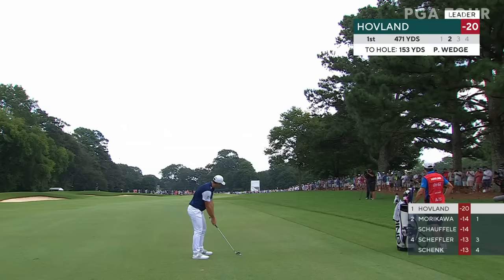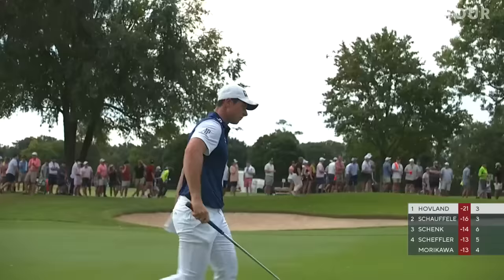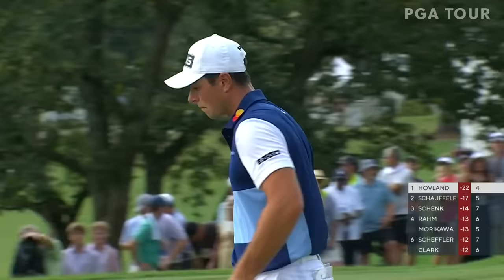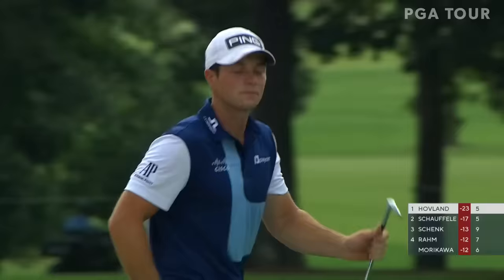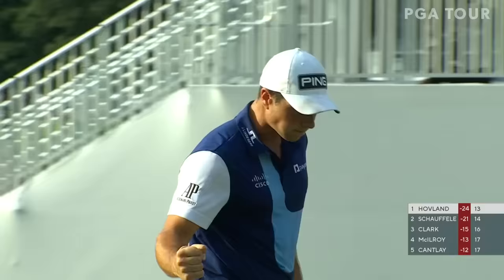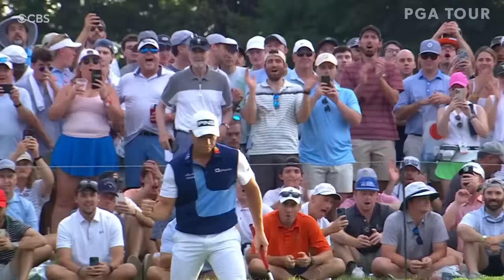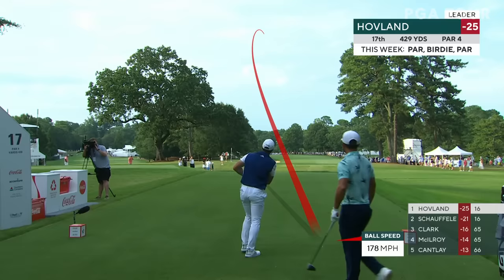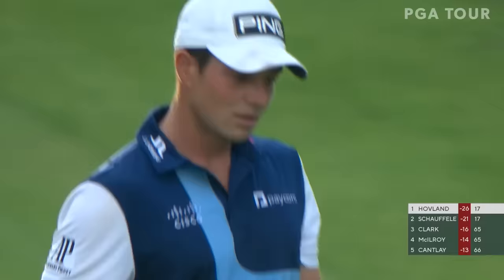Viktor Hovland shoots 7-under 63 | Round 4 | TOUR Championship | 2023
In the final round of the 2023 TOUR Championship, Viktor Hovland shot a 7-under par 63 to claim his sixth PGA TOUR victory and first FedExCup at East Lake Golf Club in Atlanta, Georgia.

The 2022-23 PGA TOUR season has reached the finale. East Lake Golf Club in Atlanta, Georgia, will host the TOUR Championship with the best players from this season all competing for the PGA TOUR’s ultimate prize. This will be a no-cut event, with the top 30 players beginning on their FedExCup Starting Strokes based on where they are in the FedExCup standings. Scottie Scheffler leads the field at 10-under par this week. He’ll look for redemption after playing the last five holes in 1-over par last week, as Viktor Hovland captured the BMW Championship. Scheffler has been the most consistent player on TOUR this season with 15 top-10 finishes and knows how to deliver on the big stage. Rory McIlroy starts at 7-under this week and will be looking to become the first player to win four FedExCups and the first to defend a FedExCup title. He played well for a T-4 finish last week at the BMW Championship and has three top-10 finishes alongside his three titles at East Lake. Others to look out for are Jon Rahm (6-under), Patrick Cantlay (4-under) and Max Homa (4-under).